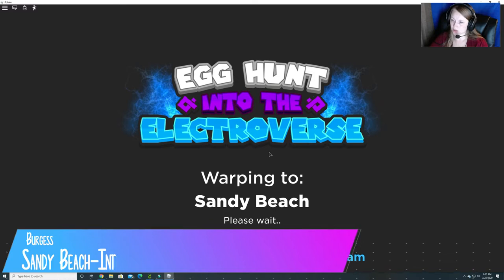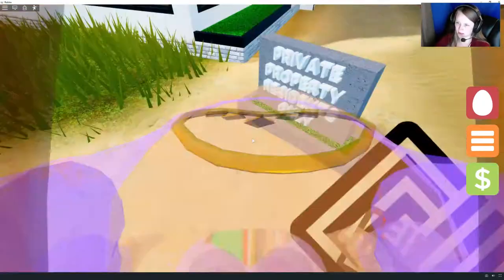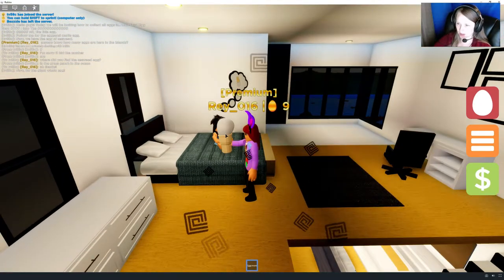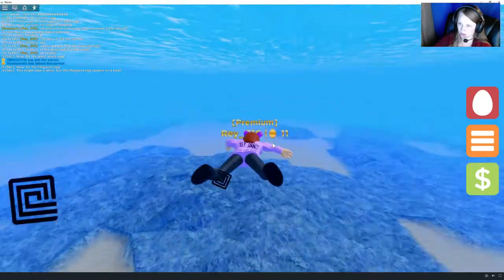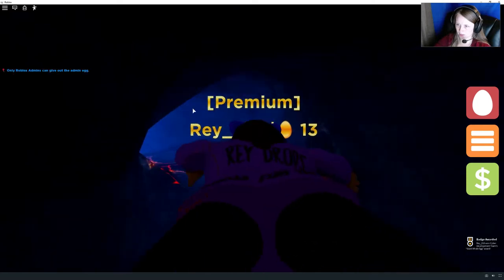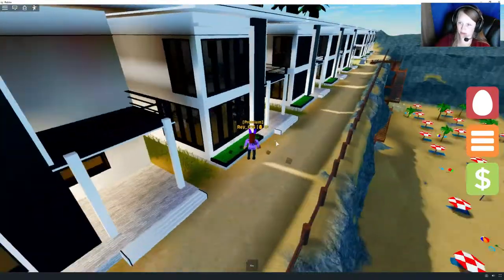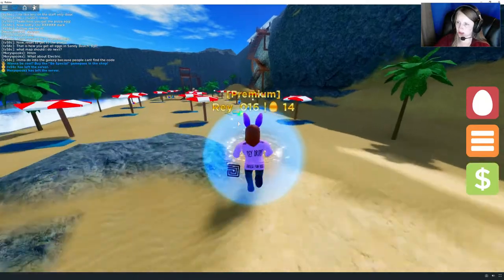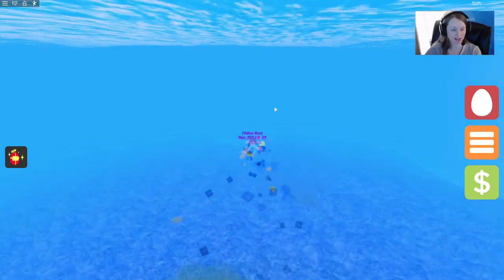Sandy Beach UPDATED-Unofficial Egg Hunt Into the Electroverse (9 eggs)-Burgess Fun House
UPDATED-We find all 9 eggs in Sandy Beach which is our second stop of our hunt in the Unofficial Egg Hunt-Into the Electroverse!

I was missing the Box of Yolk Egg in the previous video.

You can find that eggs in this video: Lifeguard Egg, Eggcastle Egg, Giant Whale Egg, Egg of Seaweed, Eggtide, Eggpick Duck, Eggcream, Pizza Egg, Box of Yolk Egg.